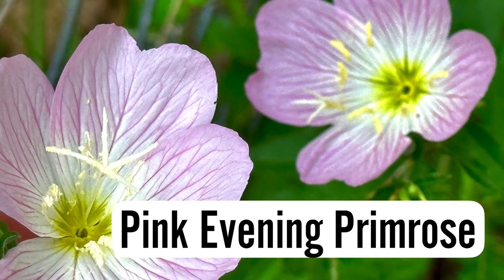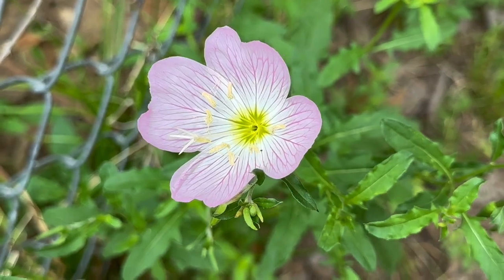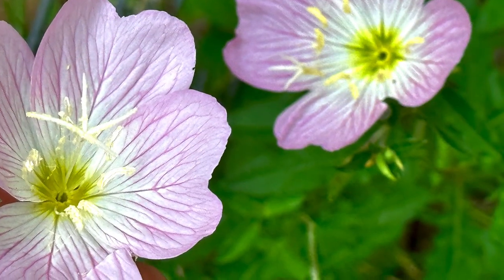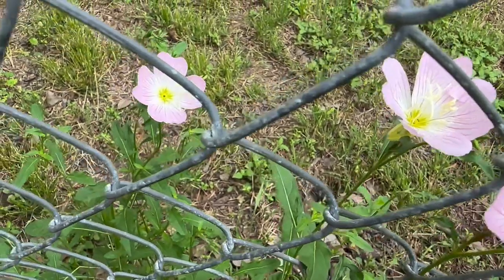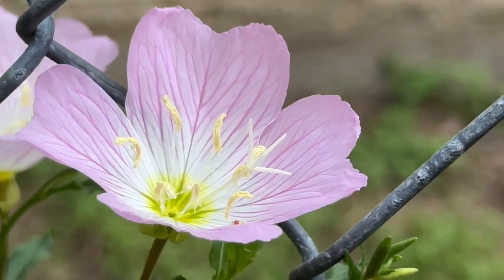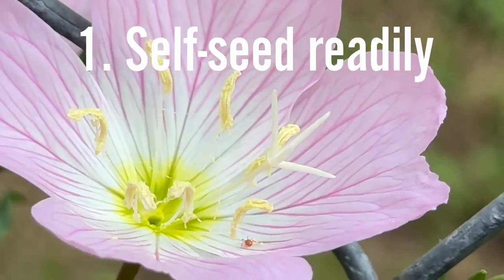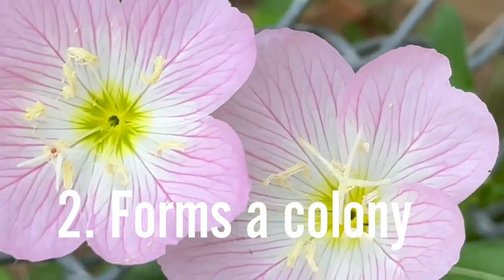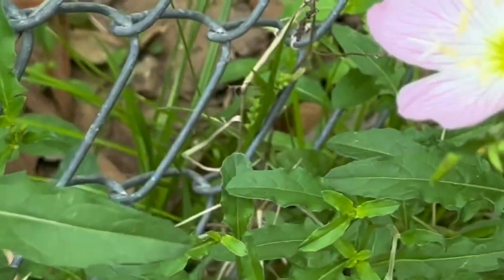Evening Primrose (Oenothera Speciosa) | 2 Reasons Not to Grow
Pink Evening Primrose also known as Pink Ladies are showy wildflowers native to North America. Reasons you may not want to grow these in your home garden - they self-seed readily and form a colony spreading from underground.